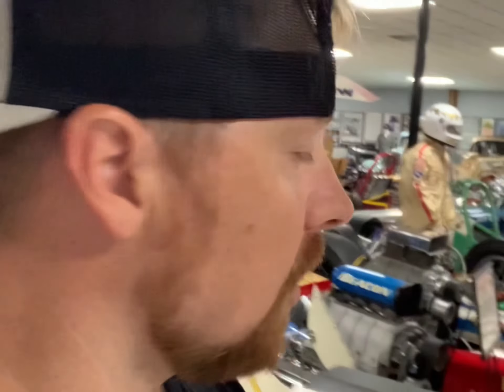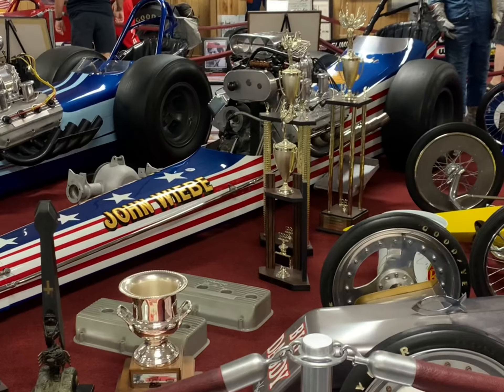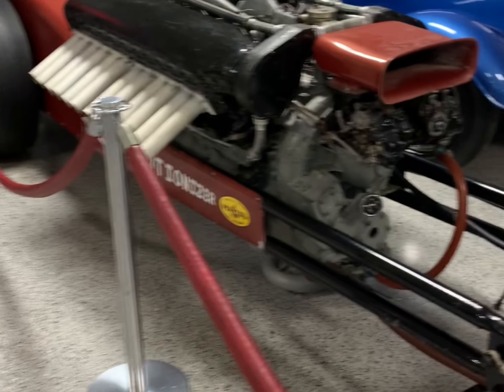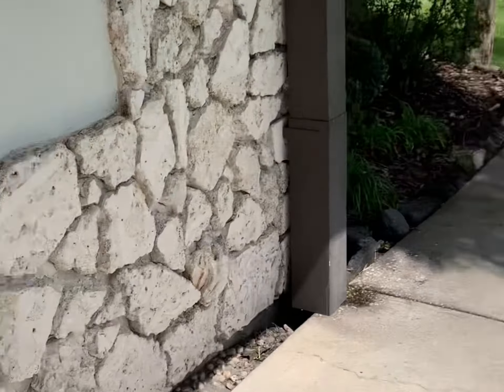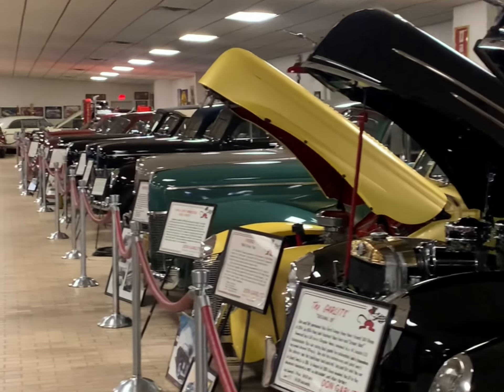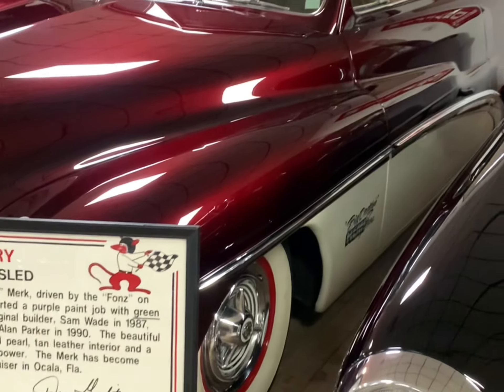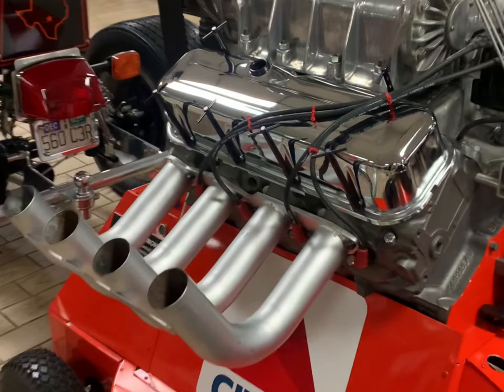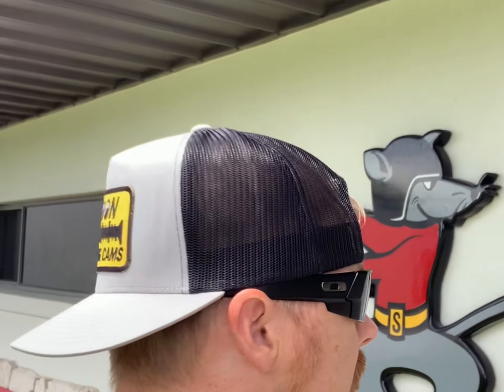Quick tour of Don Garlits drag racing museum!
Quick tour of Don Garlits auto museum! If your a car guy or a gear head, you will love this place!! Definitely set aside a few hours to check this place out, you won’t regret it!